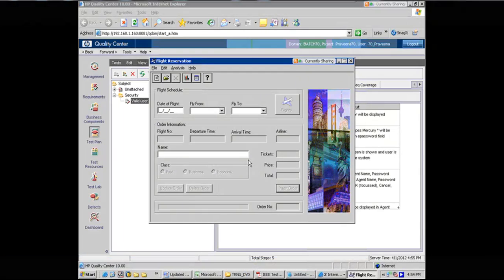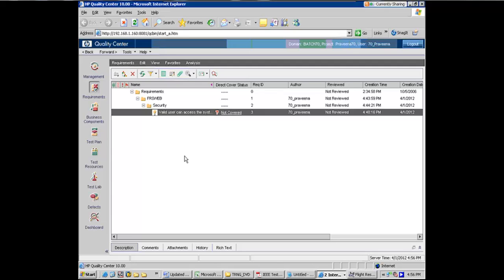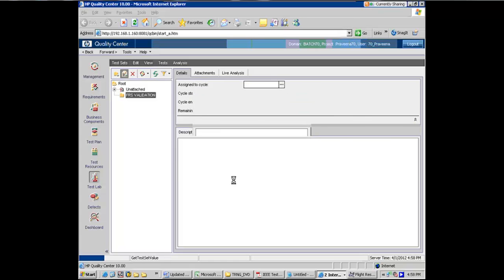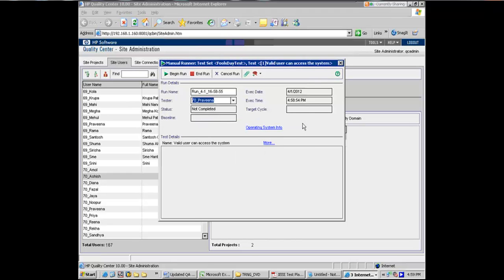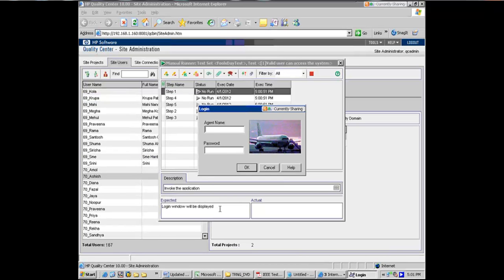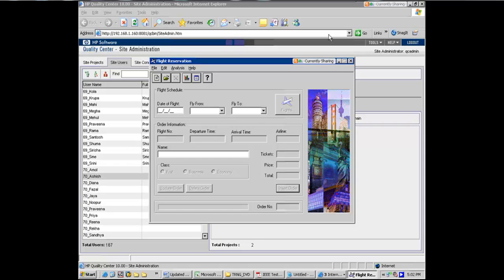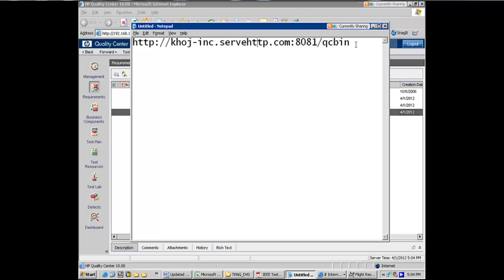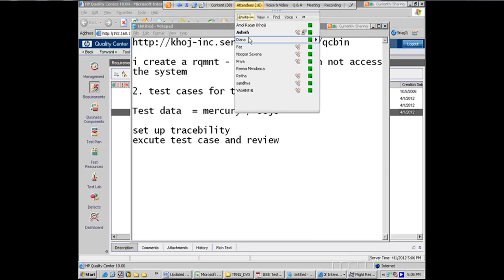QA Training Video Demo 01 (Hp QC, QTP, LR) - 20/20.mp4